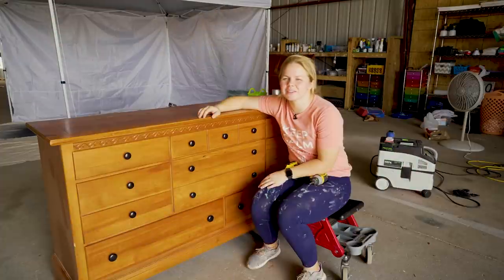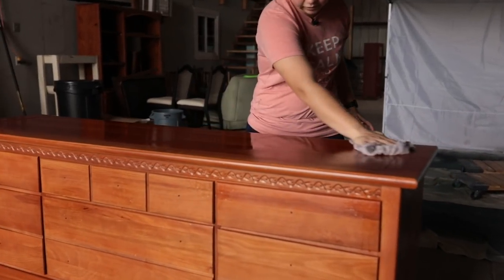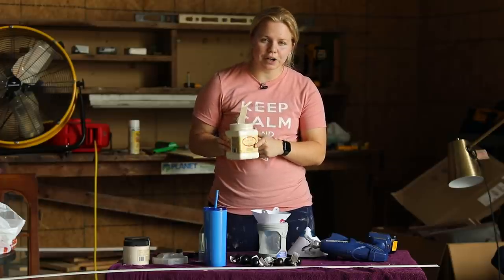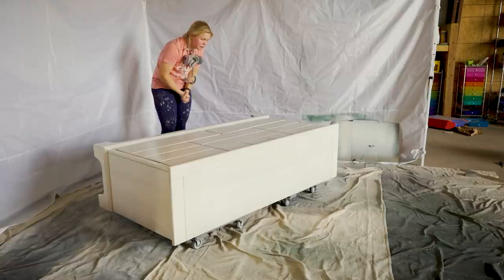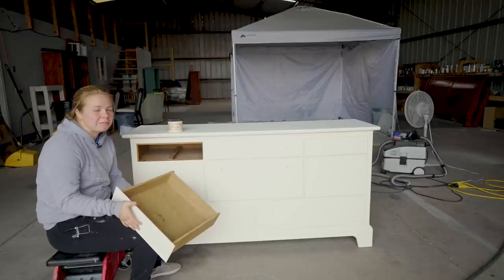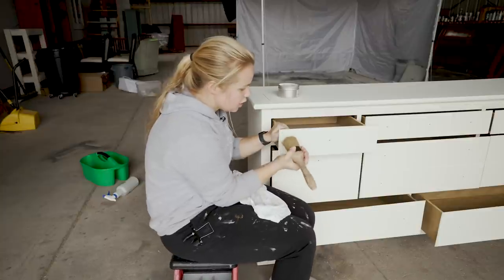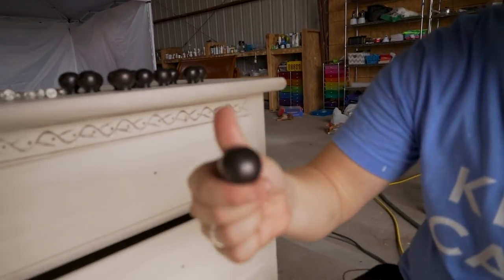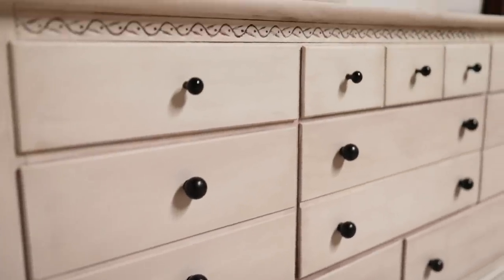How to Add Antique Feeling to Your Dresser with Wax!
In this video, FurnitureFlippingTeacher is going to show you how to add antique feeling to your dresser with wax. By using wax, we're going to create a beautiful antique finish that will look great in any room!

This educational video is a great way to add a bit of character to your dresser and make it look more antique. By following our tips, you'll be able to create a beautiful finish all by yourself!